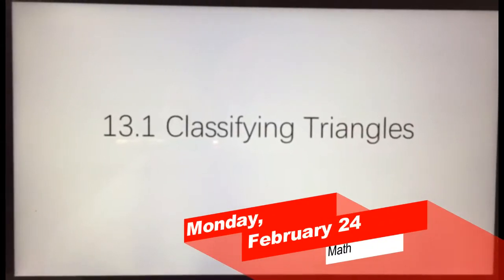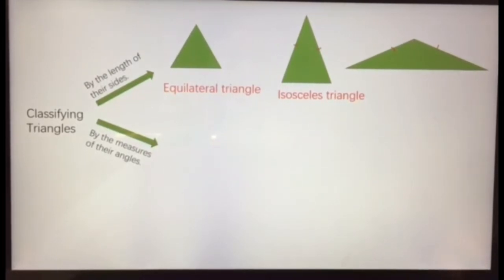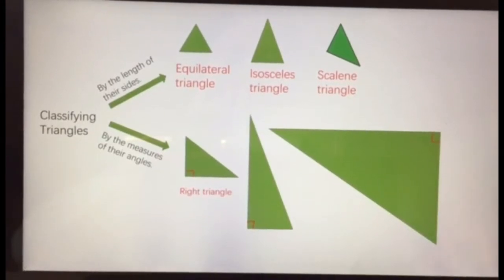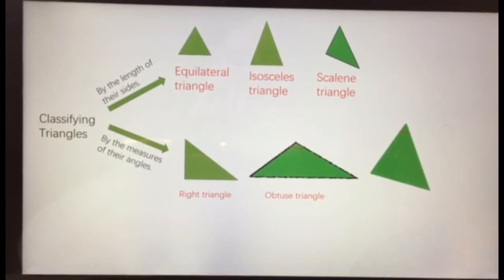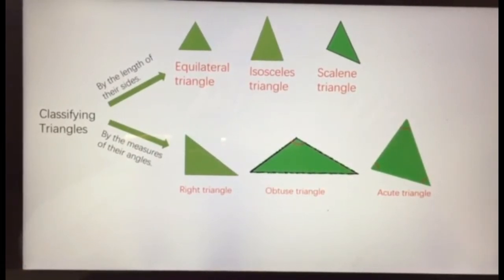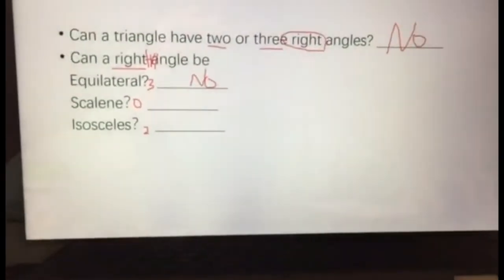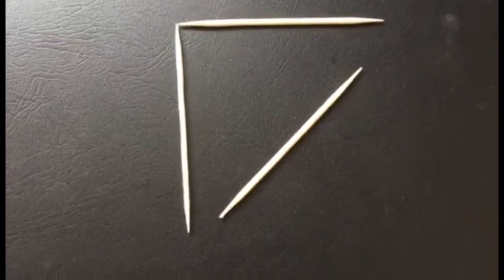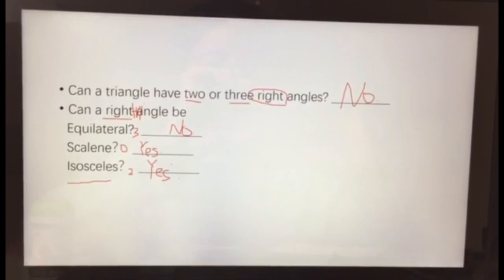Tuesday, February 25 Math Part 1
Chapter 13.1 Classifying Triangles Part 1